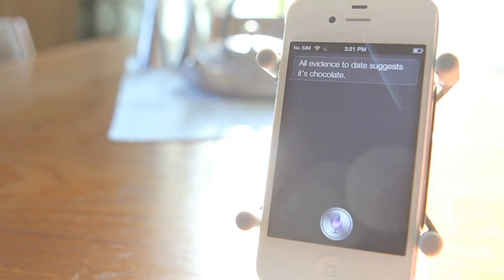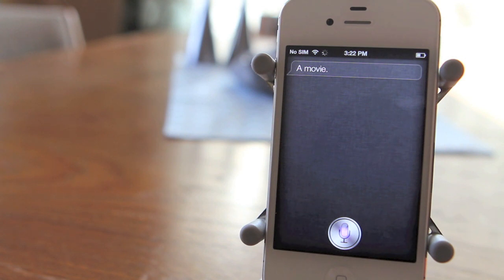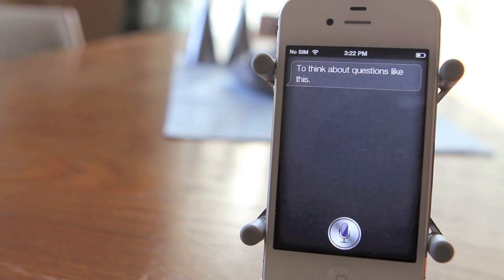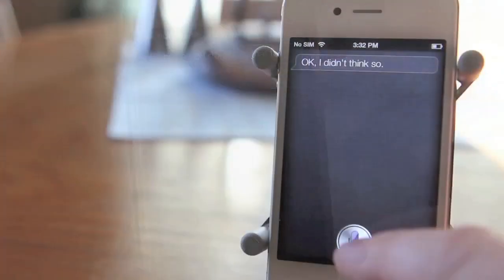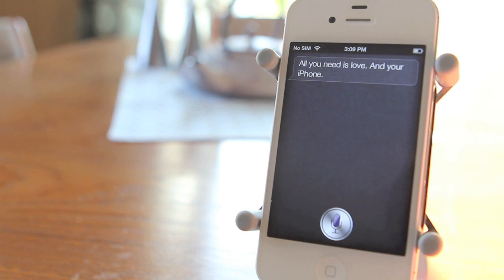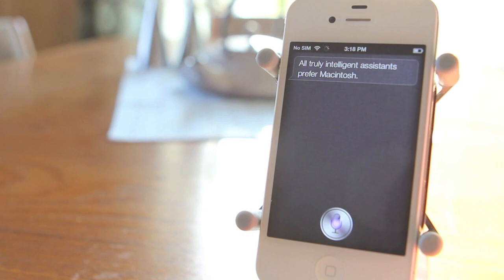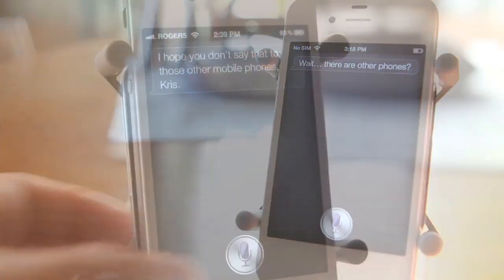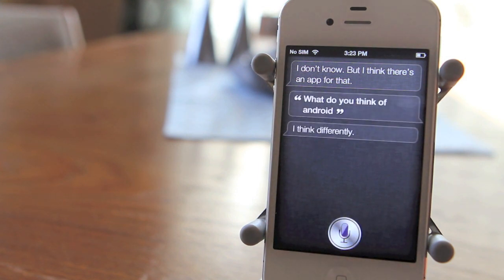THAT'S WHAT SHE SAID - Siri Edition Part 3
Just having fun with Siri, listening to what she has to say about some of the odd questions I've asked her.